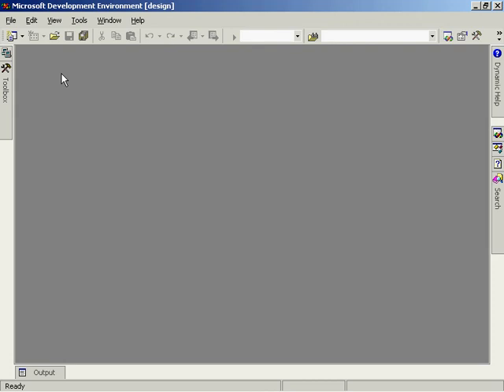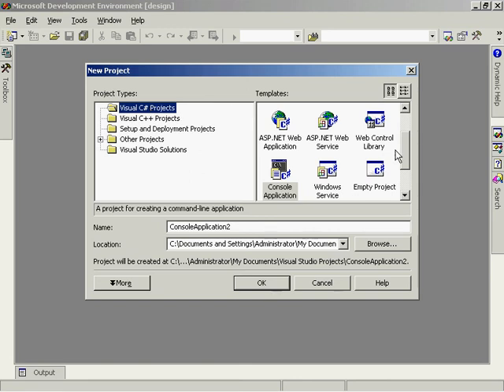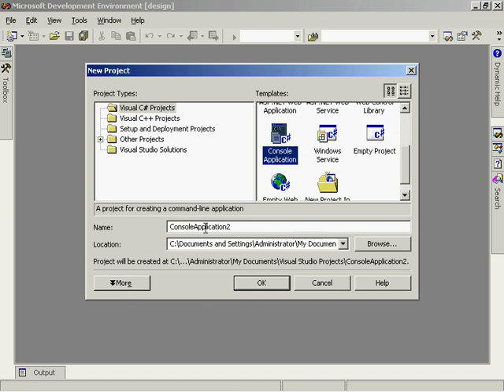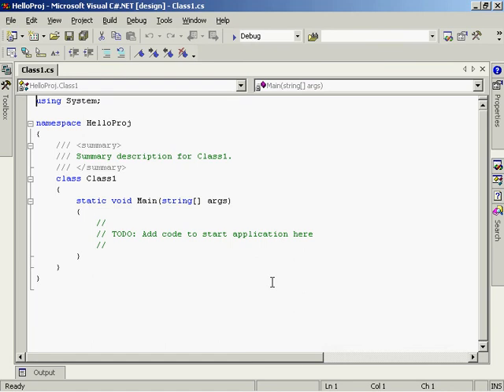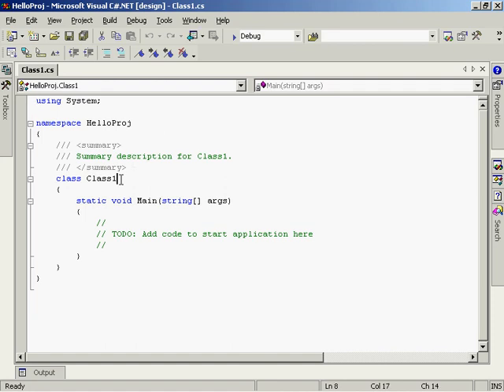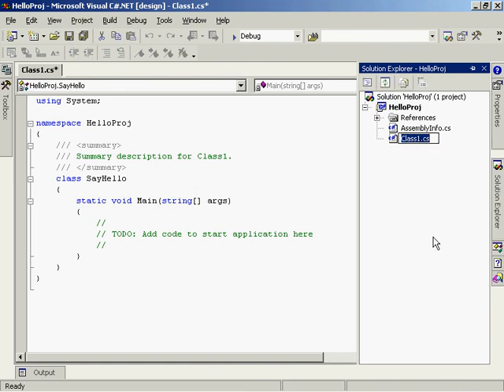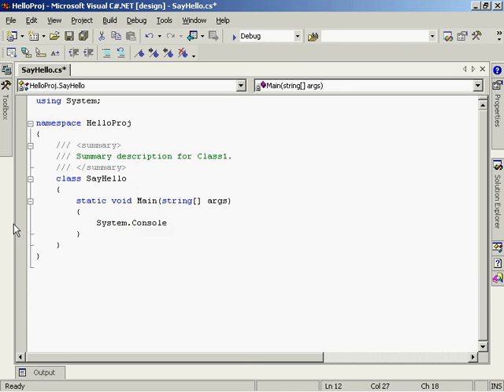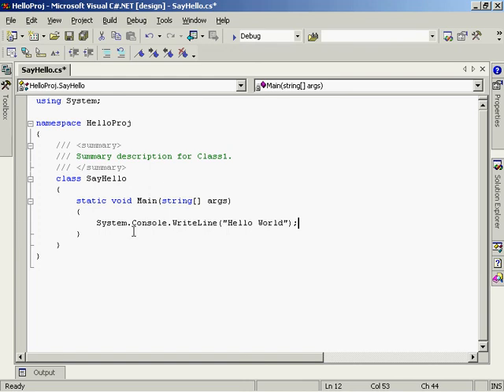c#L1 2 1 5